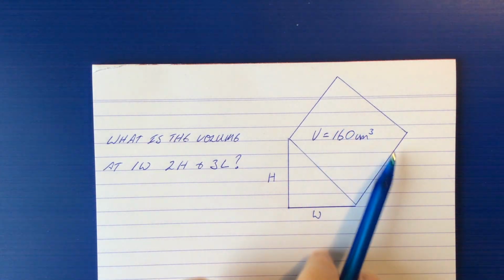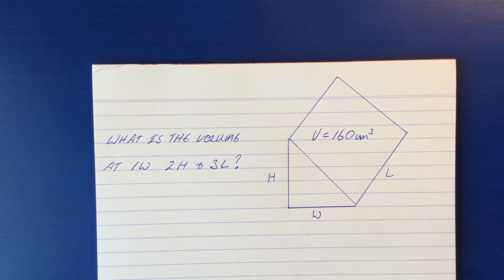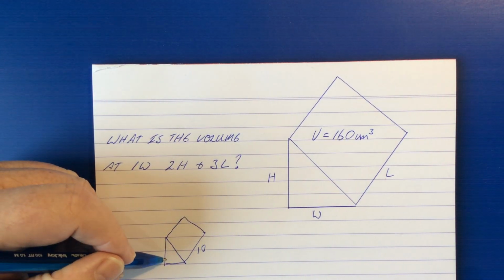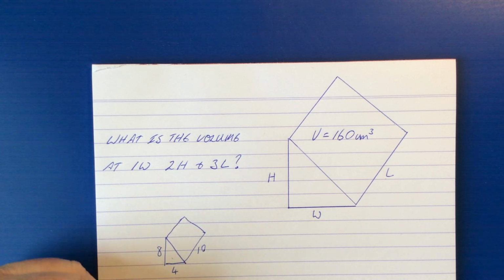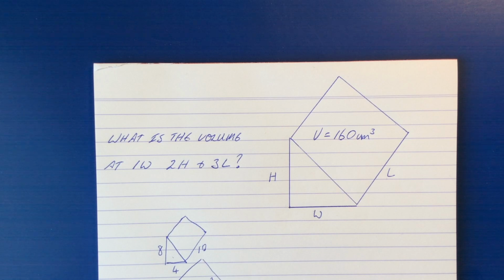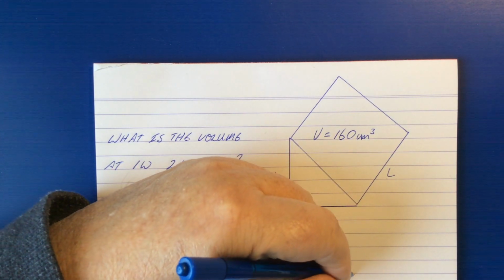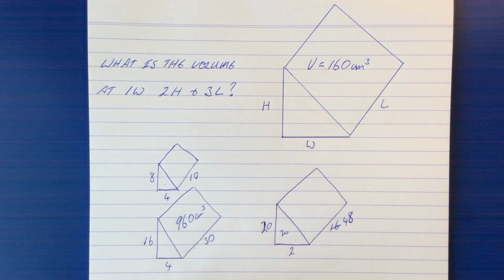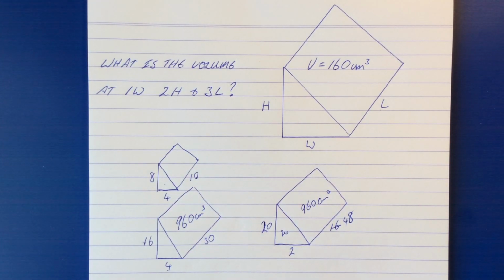What is the result of altering two of the measurements when calculating volume?